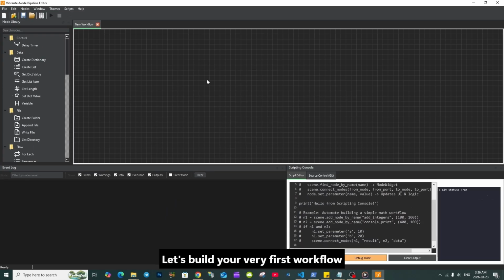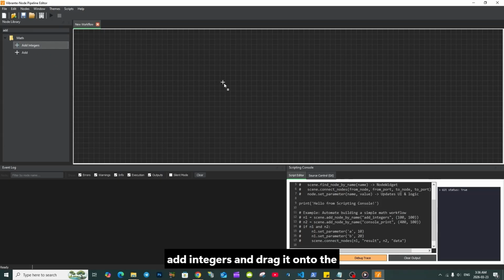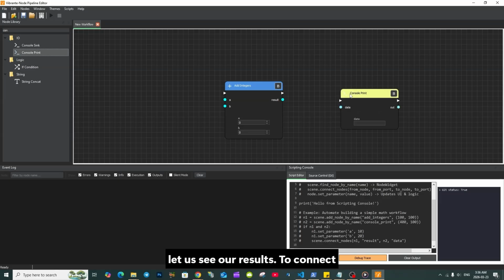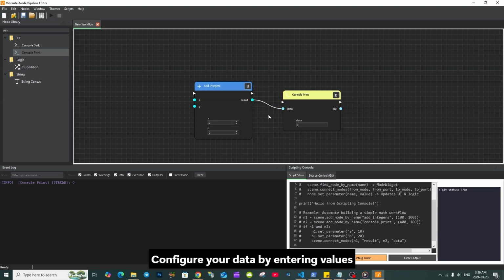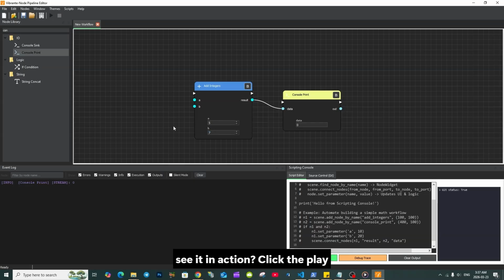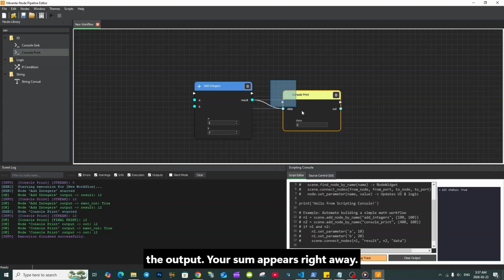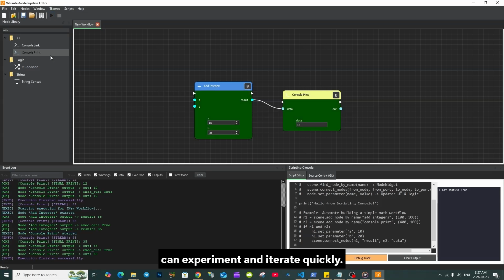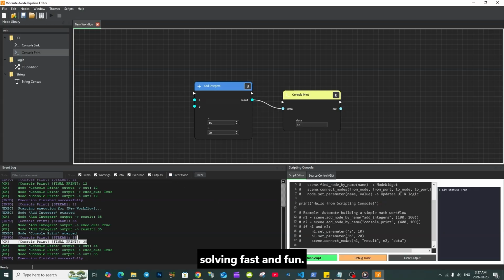03- Building Your First Workflow (Vibrante-Node)